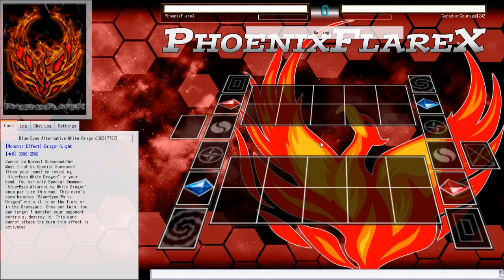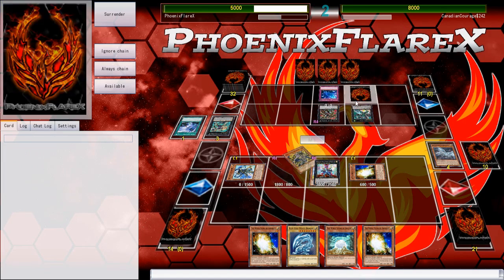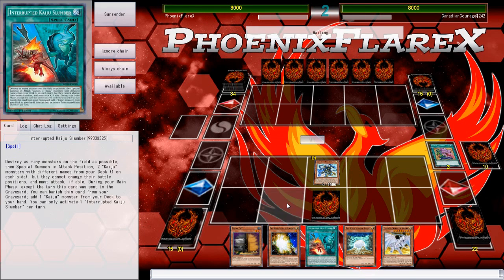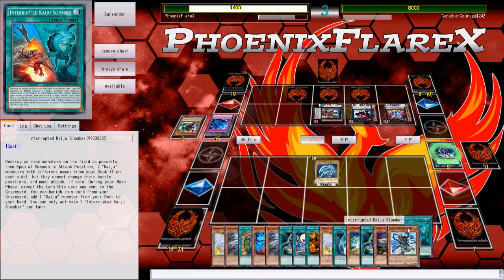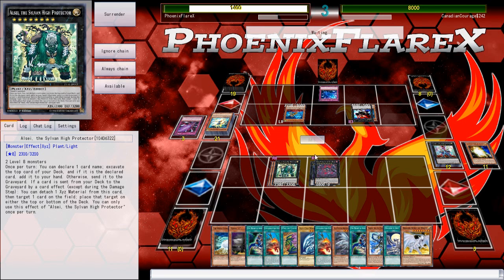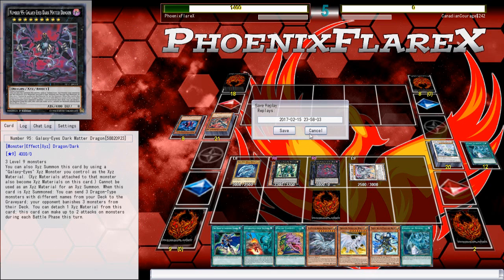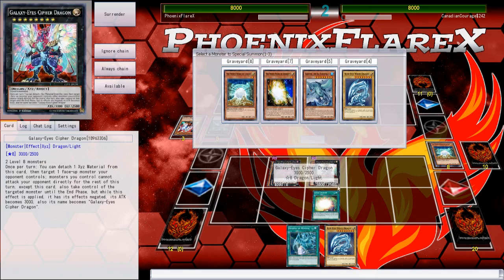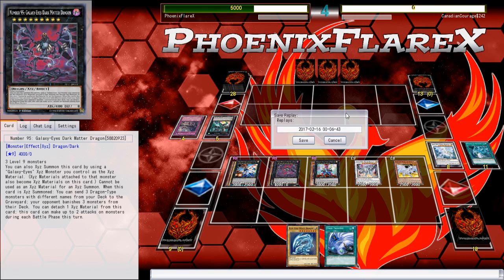Blue-Eyes Kaiju vs. Phantom Knight Zoodiac (YGOpro Duels) Going 2nd Has Never Felt So Good Before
↓↓↓FIND ME ON THE FOLLOWING SOCIAL MEDIA HERE↓↓↓↓
Add me as a friend on Facebook!
Watch/Play With Me Online
►YGOpro/DevPro - PhoenixFlareX